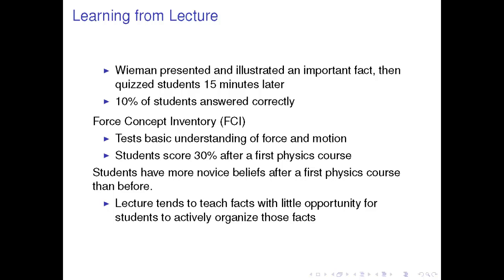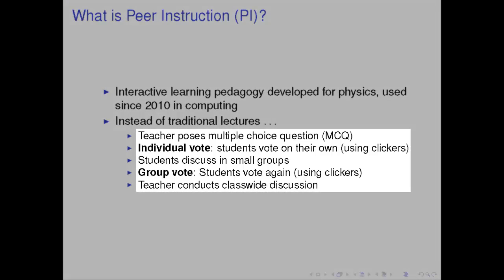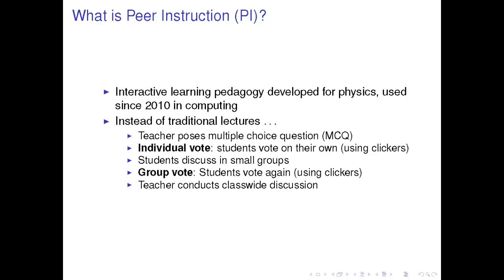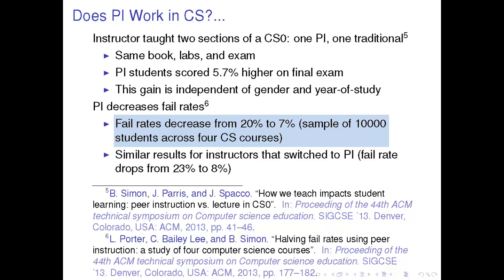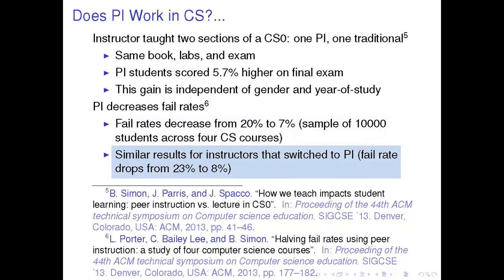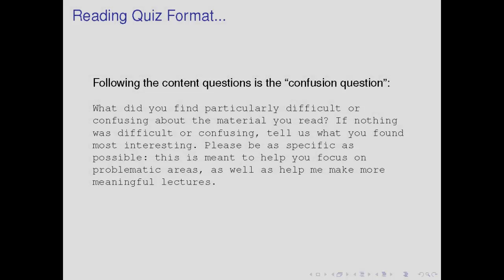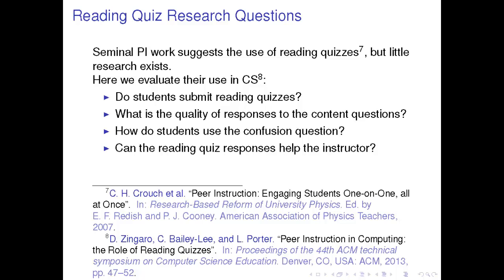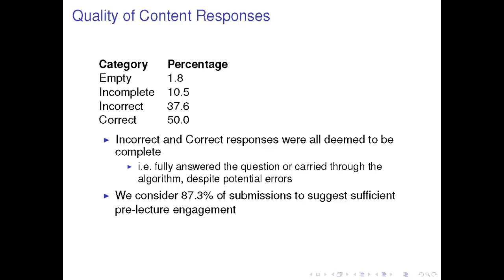Zingaro Lecture Pt 1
Part one of Dan Zingaro's lecture on Peer Instruction.